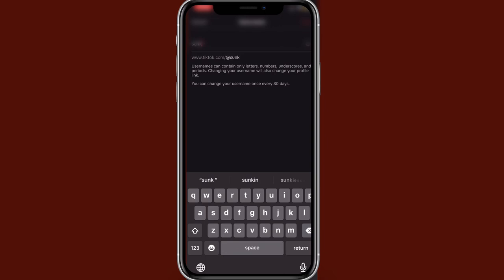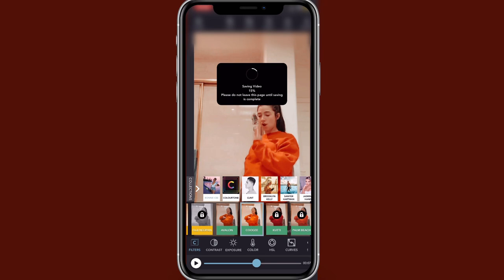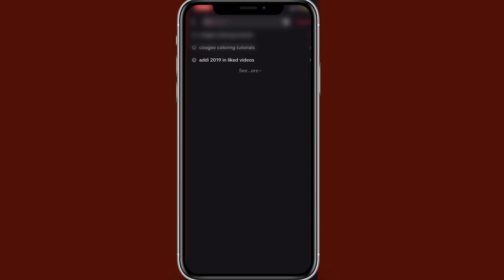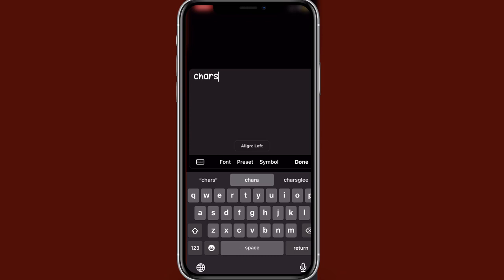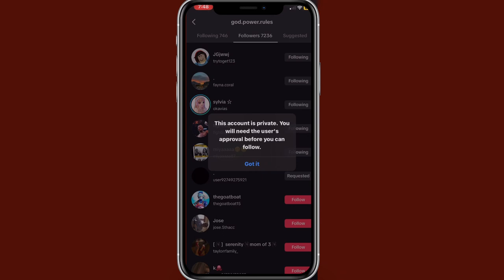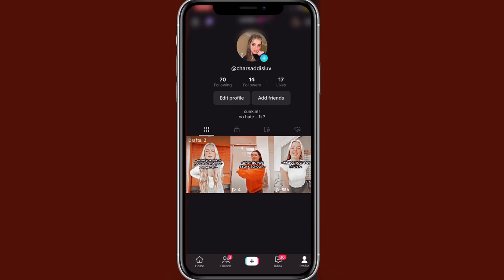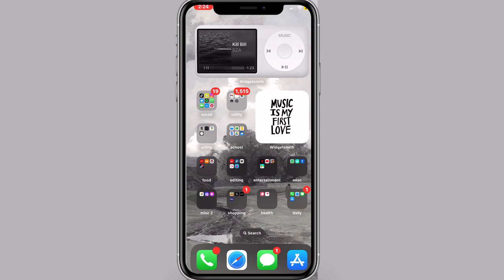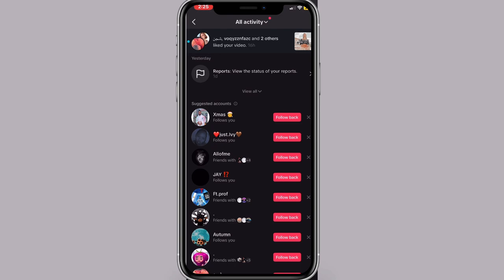TRYING A 2019/2020 TIKTOK FANPAGE FOR A WEEK | Aesthetics With Me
hey everybody, in this video I will be trying a 2019 fanpage for a week to see if it blows up or get any hype!